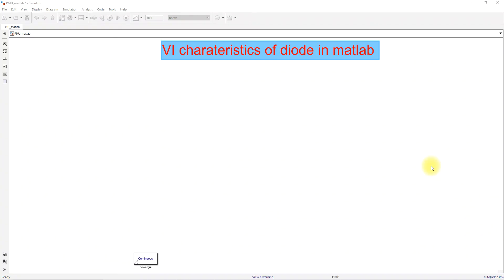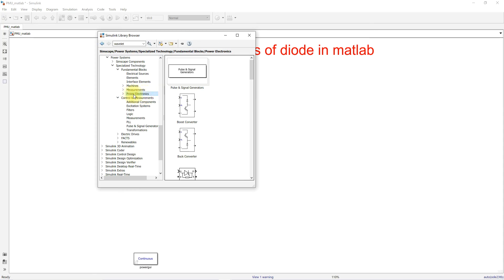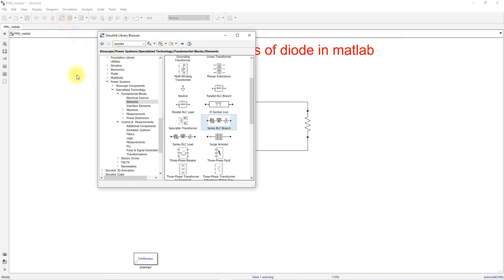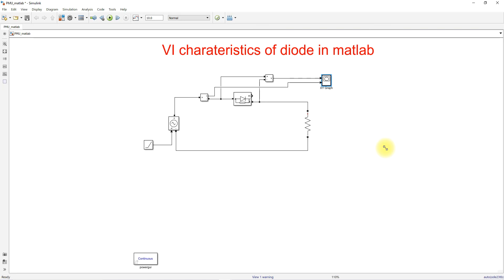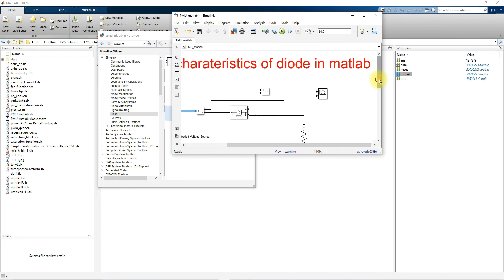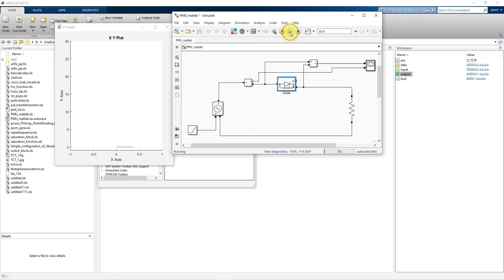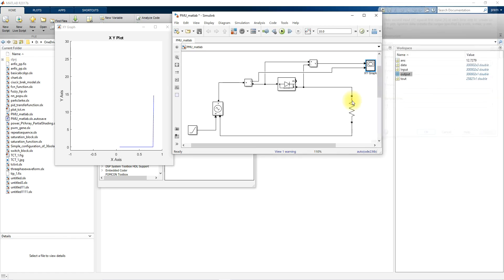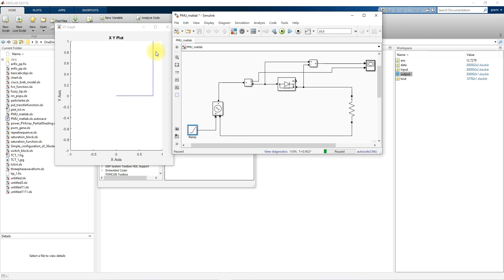Diode | V–I Characteristics of Diode in MATLAB Simulink | Forward & Reverse Bias Curve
📘 Description

This video demonstrates the V–I characteristics of a diode simulated in MATLAB/Simulink.
The experiment replicates the classic lab test setup — observing forward bias and reverse bias behavior of a semiconductor diode using a Controlled Voltage Source, Ramp Signal, and XY Graph.
It clearly shows the cut-in voltage (~0.7 V) for a silicon diode and its unidirectional conduction property.

What You’ll Learn:

How to build a diode test circuit in Simulink

Understanding forward & reverse bias characteristics

Plotting V–I curve using the XY Graph

Identifying threshold voltage (Vth ≈ 0.7 V)

Observing exponential current rise in forward bias and negligible leakage in reverse bias

Simulation Summary:
✅ Software – MATLAB Simulink R2021b or later
✅ Components – Controlled Voltage Source, Ramp Signal, Diode, R = 0.1 Ω, Voltage & Current Measurement, XY Graph
✅ Forward Bias → Sharp current rise beyond 0.7 V
✅ Reverse Bias → Nearly zero current up to −1 V
✅ Easy visualization of the diode’s unidirectional conduction

⚙️ Model Specifications

Voltage Range: −1 V to +1 V

Ramp Slope: 1 V/s  Stop Time: 1 s

Series Resistor: 0.1 Ω

Graph X-axis: Voltage (V) Y-axis: Current (A)

Device Type: Silicon Diode

🔑 Key Highlights

Observe threshold voltage ≈ 0.7 V clearly

Distinct forward & reverse bias regions

XY Graph visualization of real-time V–I curve

Safe, cost-free alternative to lab testing

Excellent for learning semiconductor basics